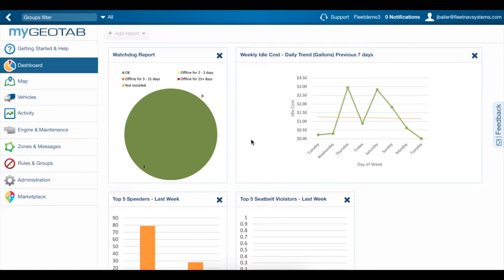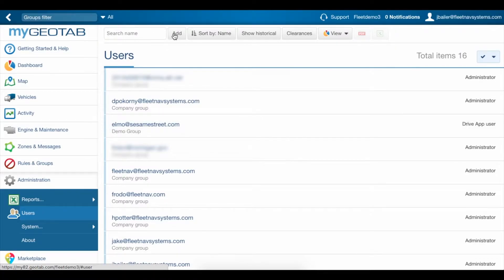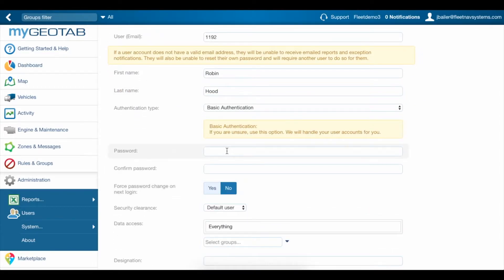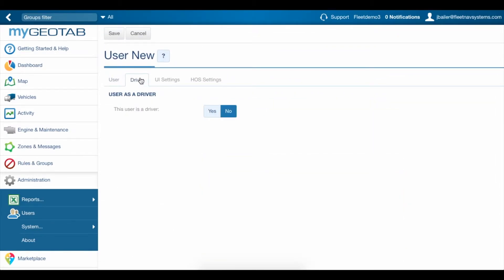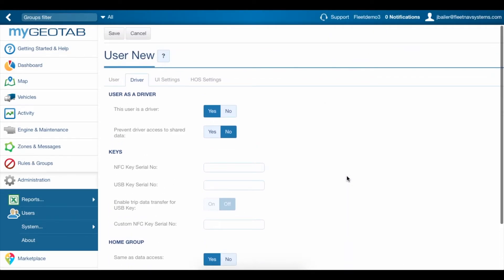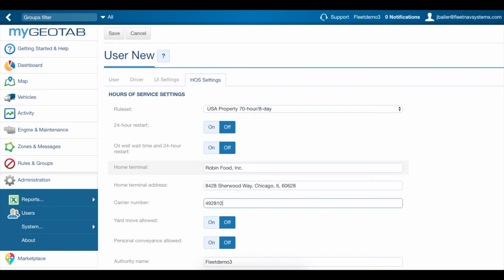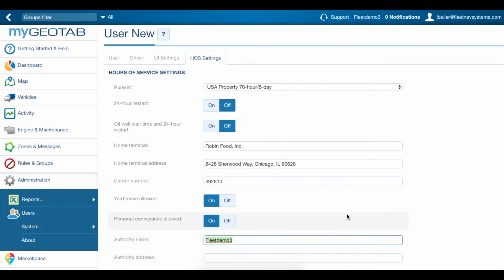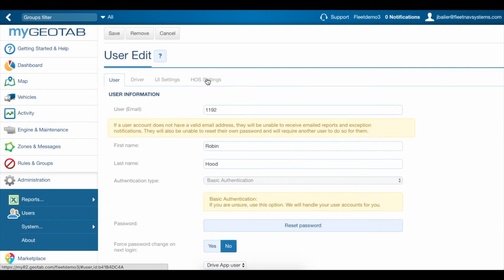02 - Adding & Setting Up ELD Drivers in MyGeotab - Hours of Service HOS Geotab Tutorial for Admins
This video briefly walks through the information needed in a driver's profile to be compliant for HOS log transfer.

This video is part of our training course HOS Management for Administrators.  To access the course for free, track your progress, and get the added benefit of interactive quizzes and discussions, sign up at the link here: